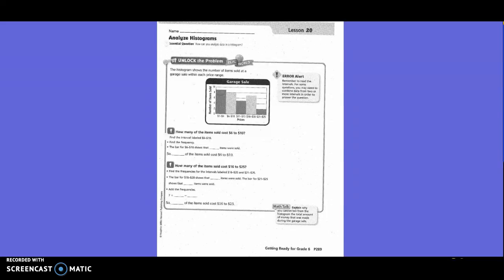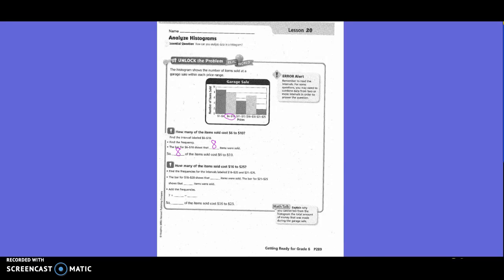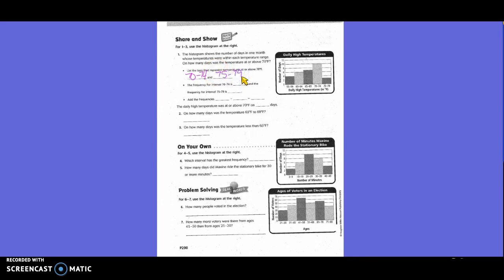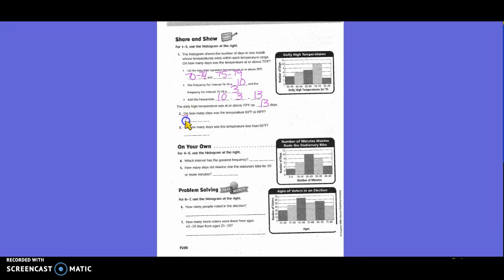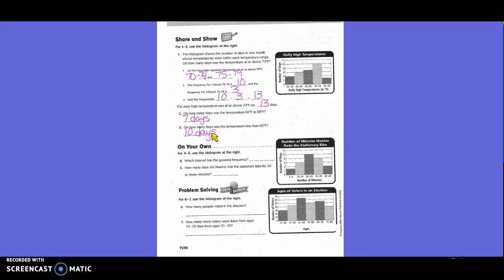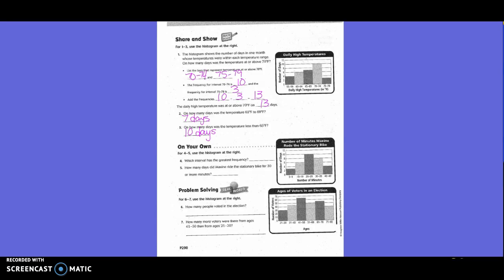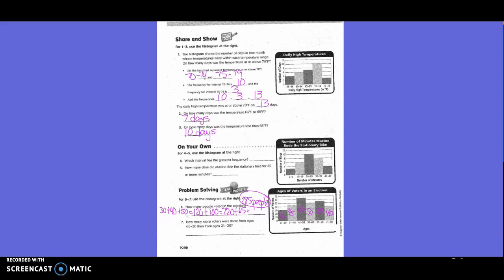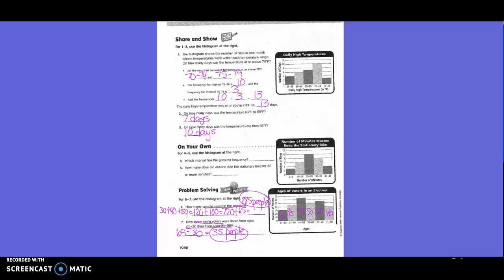GR for 6th, Lesson 20: Histograms (5th)